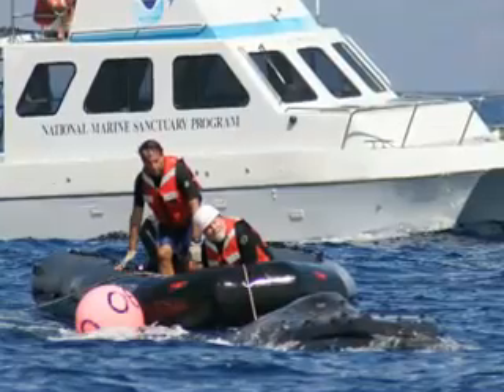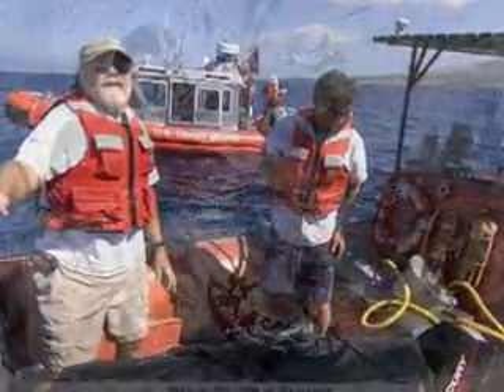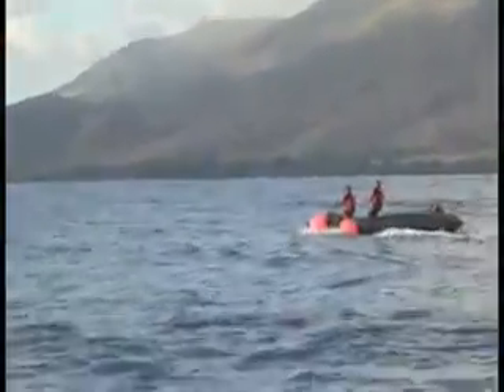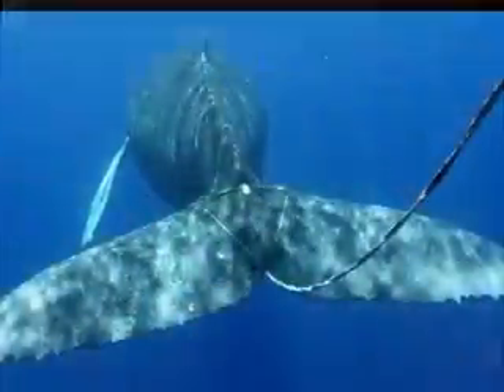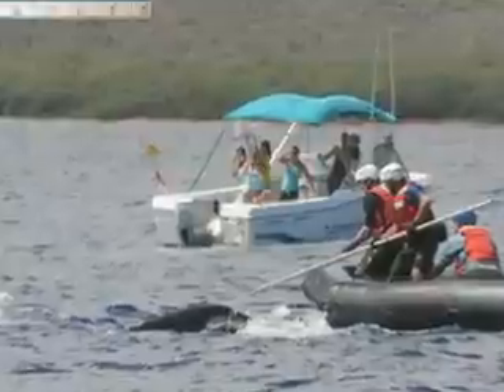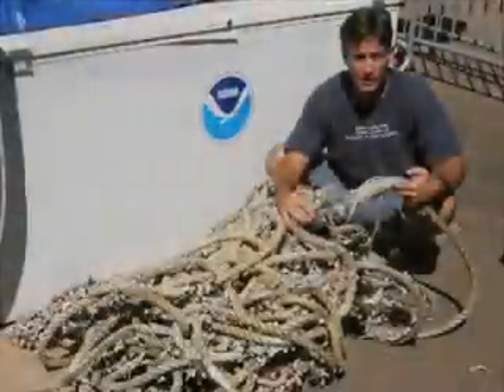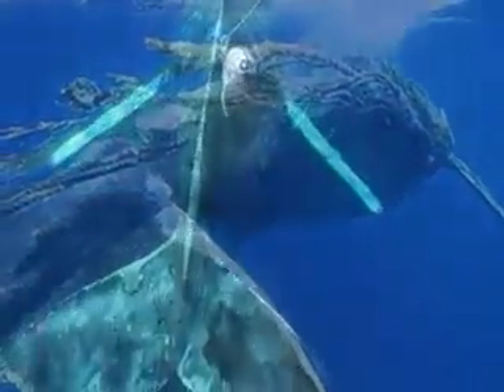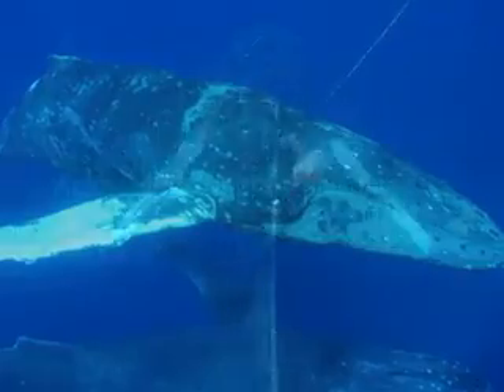Rescuing Humpback Whales off Hawaii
Rescuing a 45-ton whale is dangerous, difficult work for experts only. The Humpback Whale National Marine Sanctuary's rescue team disentangles this whale without entering the water. Using a modified whaling technique,"kegging," they slow the whale and keep it at the surface to safely cut it free.  Authorized by NOAA Fisheries' Marine Mammal Health and Stranding Response Program, and working with NOAA Fisheries, state agencies and others, they have rescued over 70 whales from life threatening entanglements.